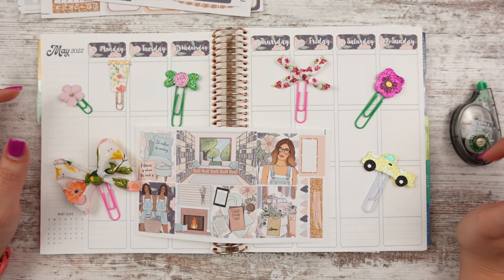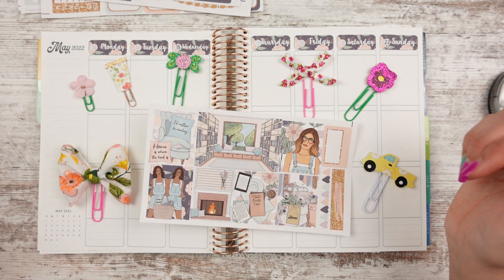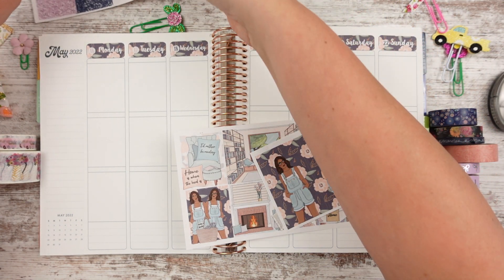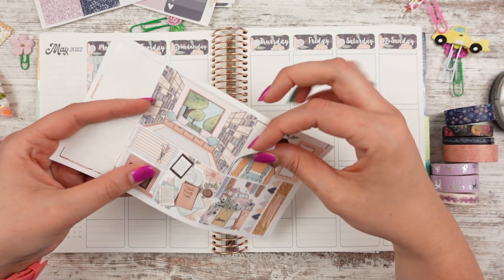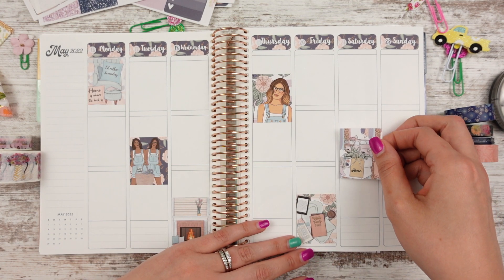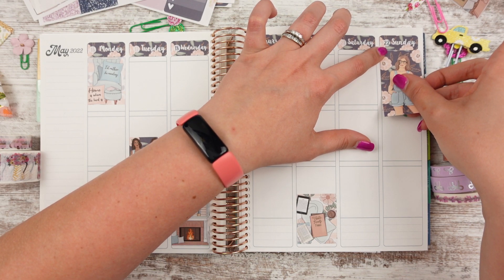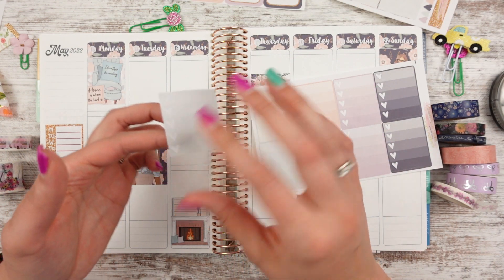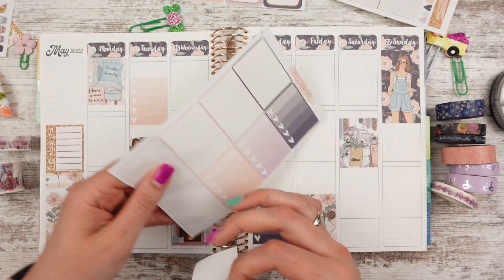Erin Condren Plan with Me May 16, 2022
Have you thrown a kids party before?  What is some advice you have for me?  We have never had a kid party at our house!!  All advice needed!

😍 Products I use and love:
🎥 How I make videos:
Camera Arm